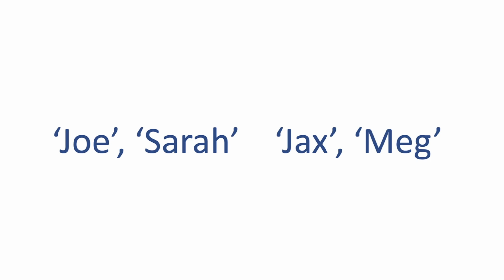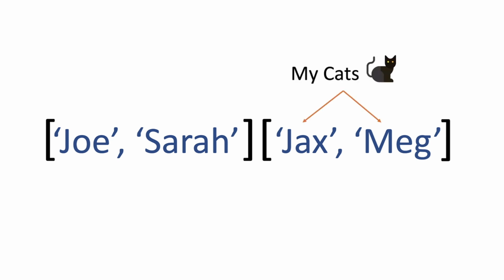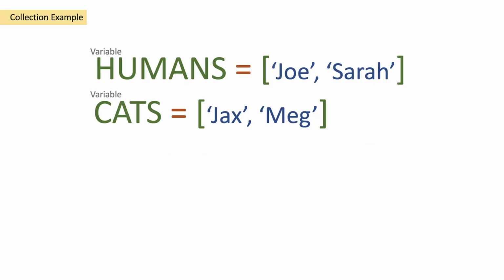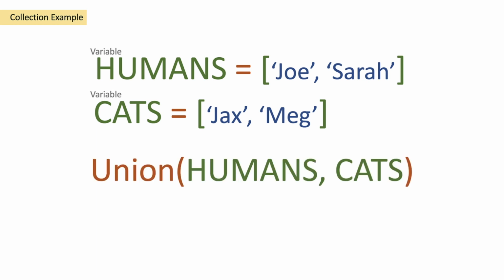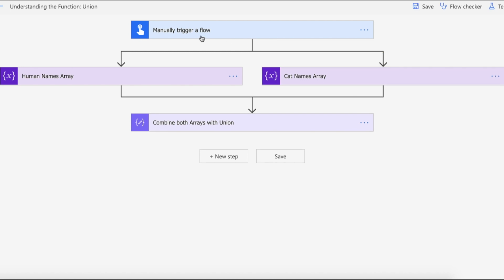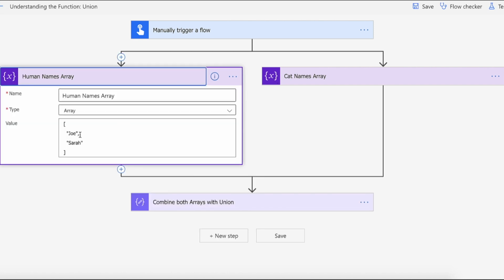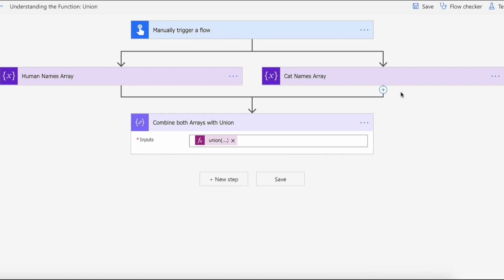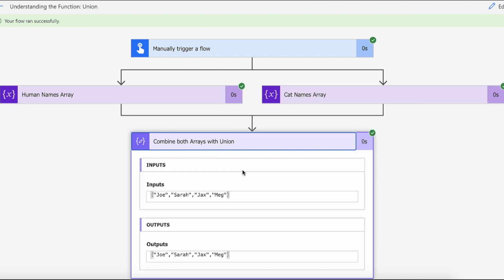Union (Combine Multiple Collections or Objects together) Function / Expression | Power Automate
This is a video to show you how to use the Union function within Power Automate (and Logic Apps!). This function works to combine multiple Collections or Objects together into a single Collection or Object. This example uses two arrays and merges them together.